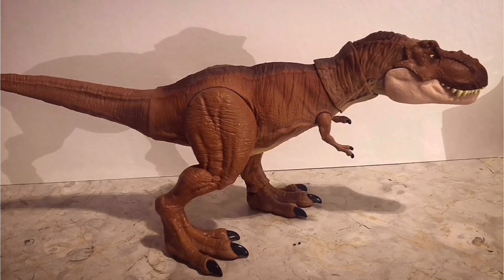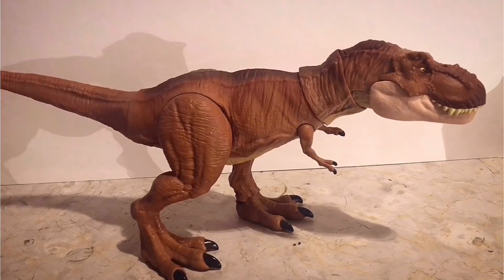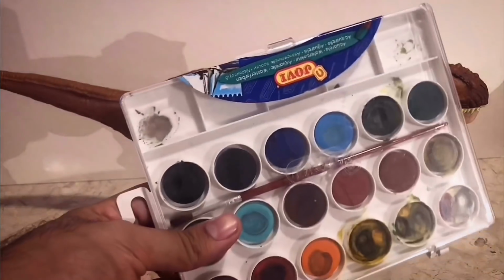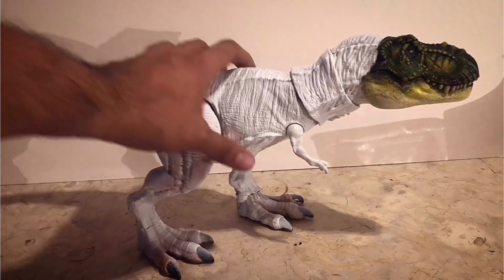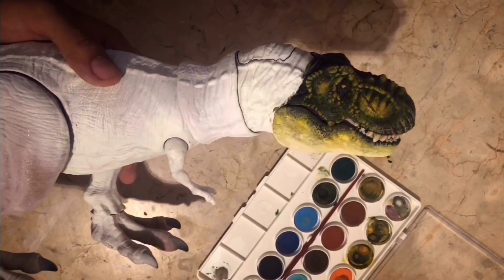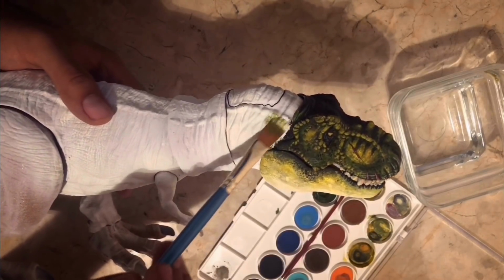Extreme Chompin T-REX Repaint JP/// - Jurassic Repaints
.::::STOP MOTION::::.

.::::REPAINTS::::.